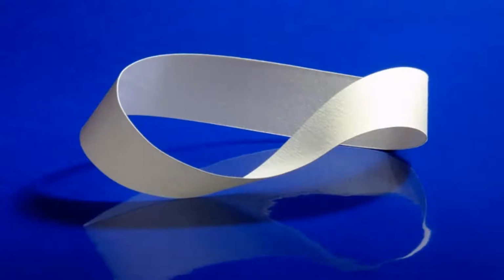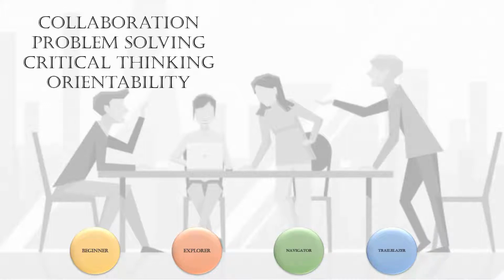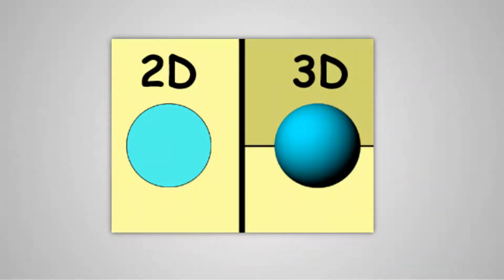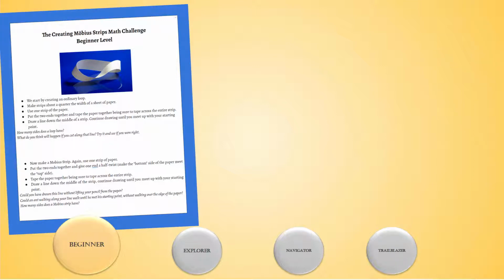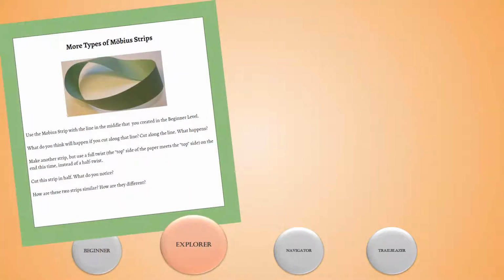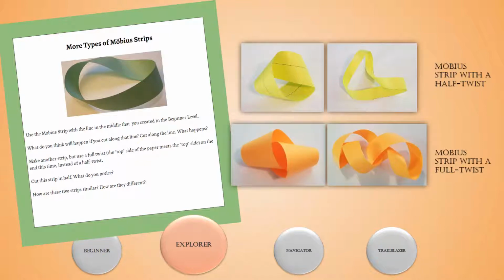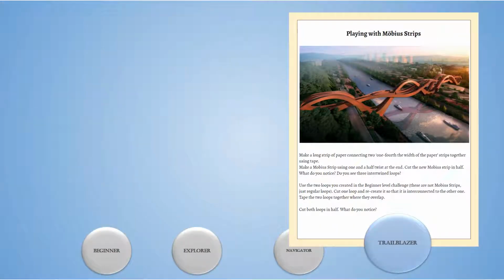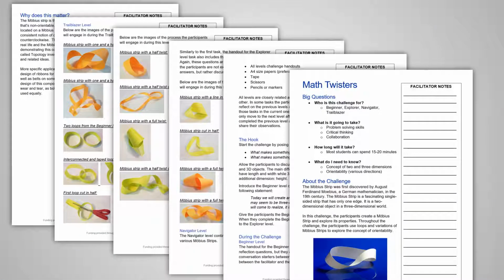Math Challenge - Twisters